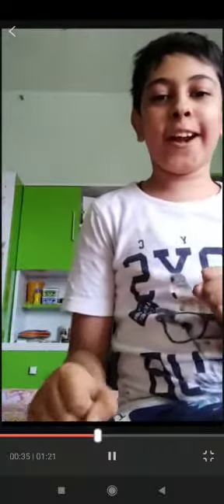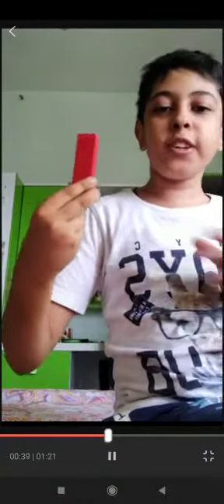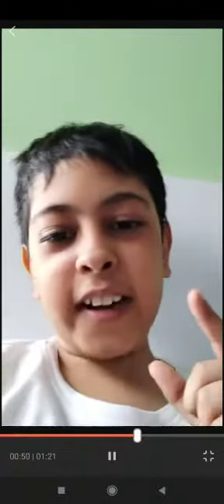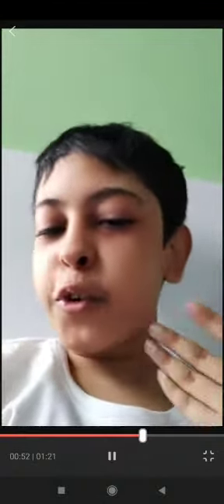magneto powers| video editing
i will tell how to put magneto effects in your video.